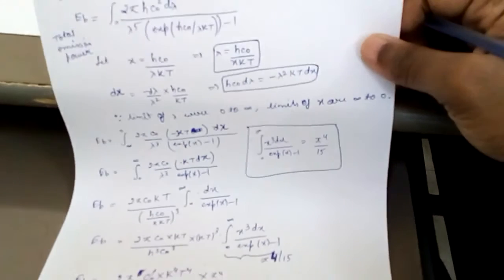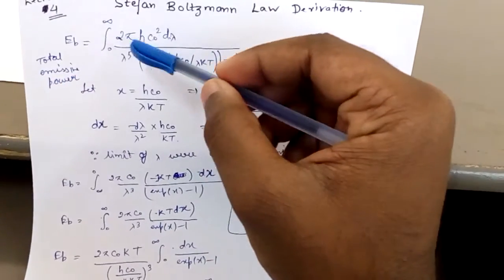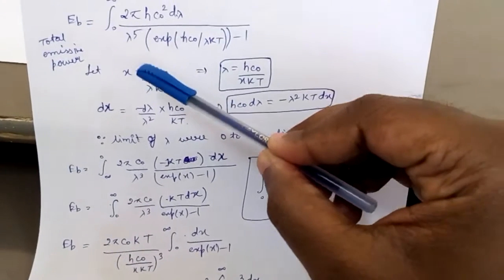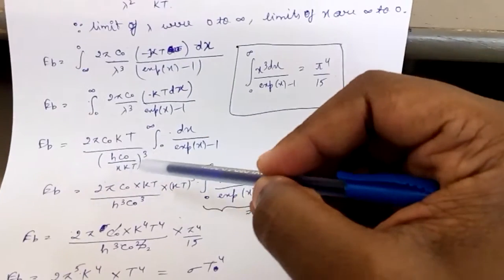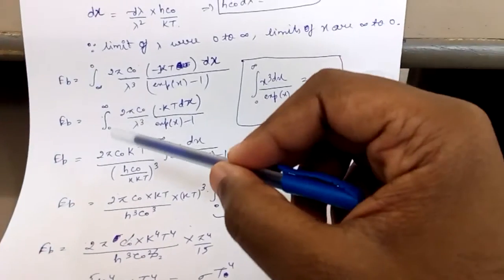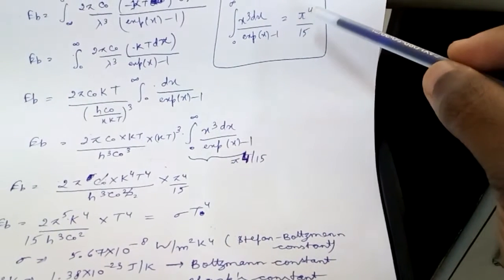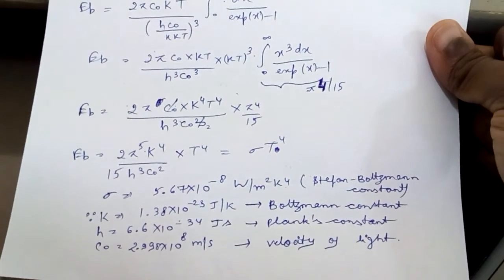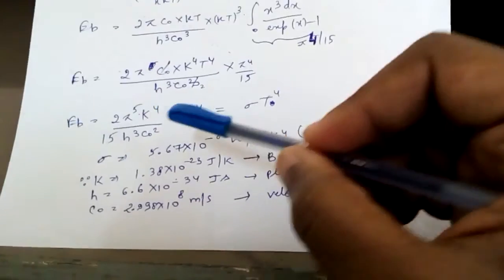stefan boltzmann law derivation from plank's law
In this video, steps to derive stefan boltzmann law from plank's law are shown and explained.